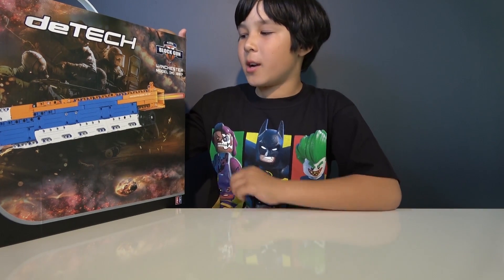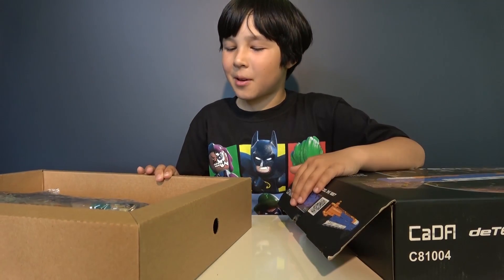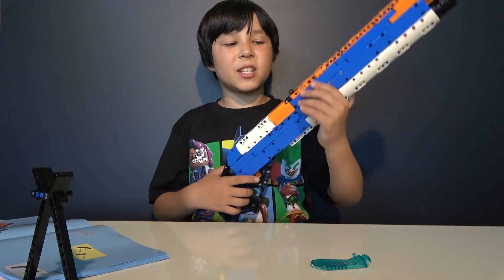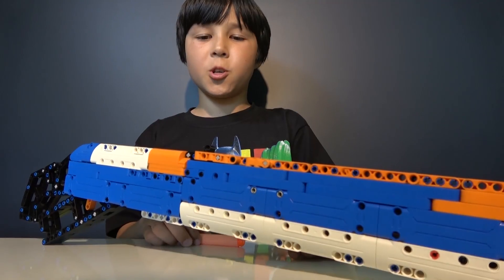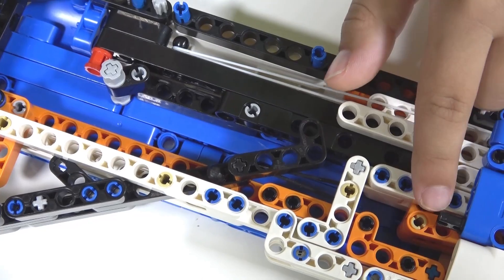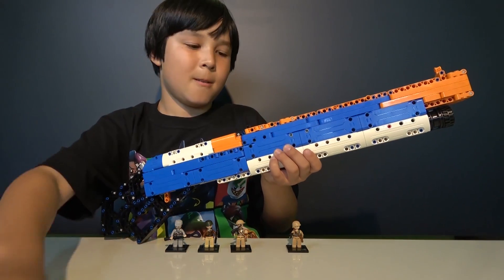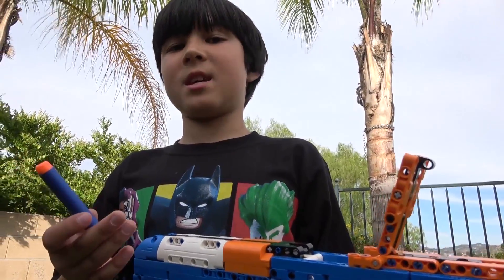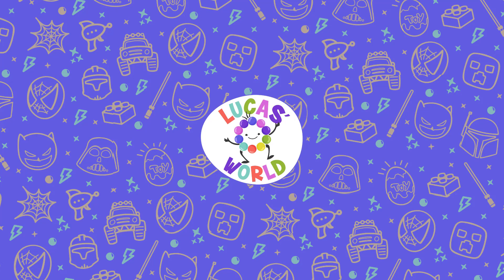Unboxing LEGO like Toy WINCHESTER model 1887 Working Lever Action Rifle Gun compatible with NERF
Check out Unboxing of LEGO like Toy WINCHESTER model 1887 working lever action Replica Gun compatible with NERF! LUCAS WORLD presents Unboxing and REVIEW of LEGO like toy Winchester model 1887 Working Replica Gun that is compatible with NERF darts. Watch Lucas build a Winchester model 1887 repeater gun out of LEGO type building blocks, then see how this blaster works! The Winchester model 1887 toy is also a working gun since it shoots darts that are compatible with Nerf. This Winchester Block Gun is another product of EE that makes toy guns based on real firearms. If you like these no Nerf guns that are built with LEGO type blocks then watch our other gun reviews since we have you covered and bring you more unboxing videos.

Winchester (M) 1887 Block Gun toy can be built with 506 LEGO type building blocks, it comes with 5 rubber bullets compatible with NERF that can be shoot out using working mechanism. The range is about 10-12 feet. Winchester (M) 1887 toy gun is a very nice working replica of a real version lever-action shotgun Winchester (M) 1887 that was offered since 1888 with shortened 20’’ barrel. Model 1887 with pistol grip, shortened barrel and oversized loop was prominently used in Terminator 2 movie that has popularized the gun in pop culture.

EE offers a variety of simulation modeling Toys based on Firearms. Rich and Changeable Shapes Can Not Only Inspire Children's Imagination, but also Exercise their Children's Practical Ability. EE’s Gun Series bring kids these Buildable Gun Toys: AK 47 Assault Rifle Block Gun, M1 Garand Block Gun working blaster that shoots NERF type bullets, M4A1 Assault Rifle Block Gun, MP5 Sub machine Gun, Winchester model M 1887 Block Gun working blaster that shoots NERF type bullets, and P90 Assault Rifle Block Gun,